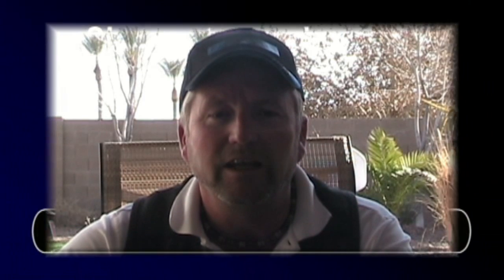Why is My Leviton Motion Switch Warm to the Touch?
An explanation of the maximum wattage rating of a motion sensor switching device.